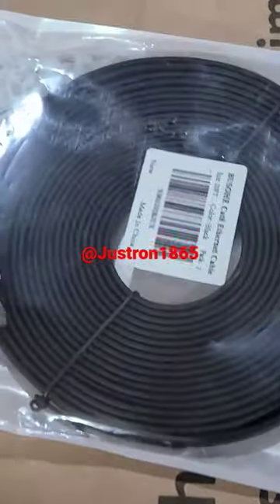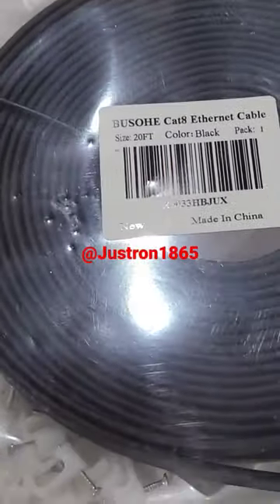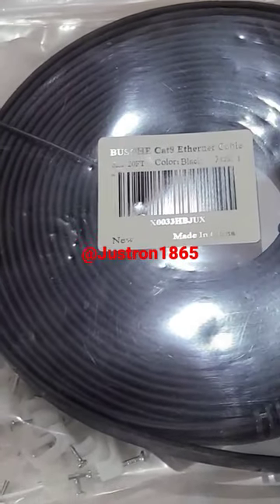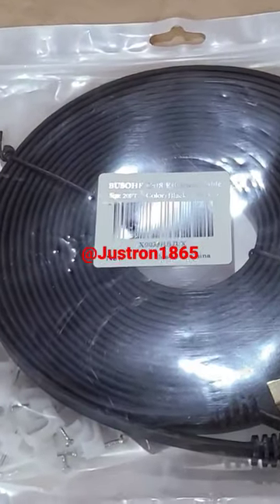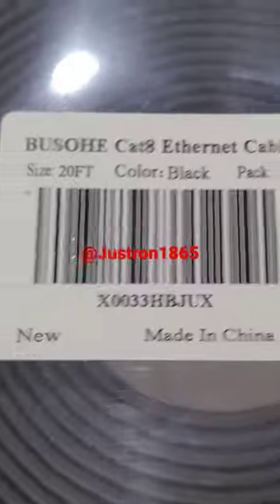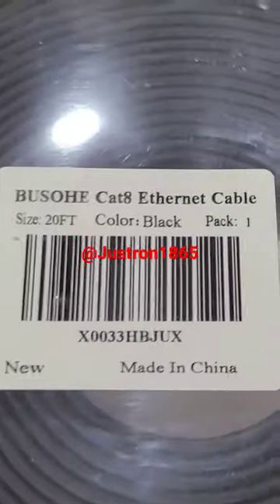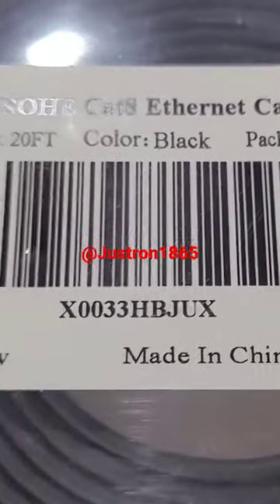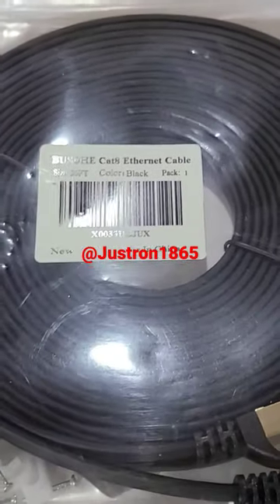cat8 cable 20 ft. ethernet wire review